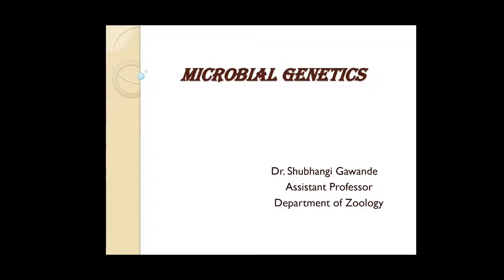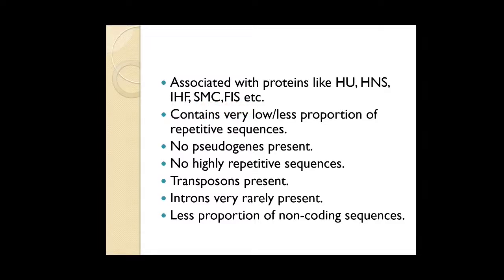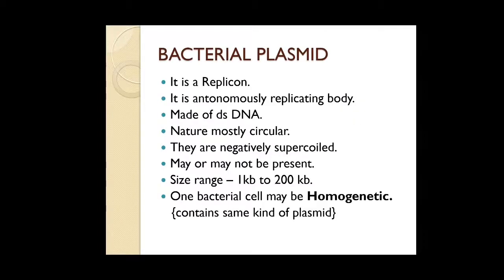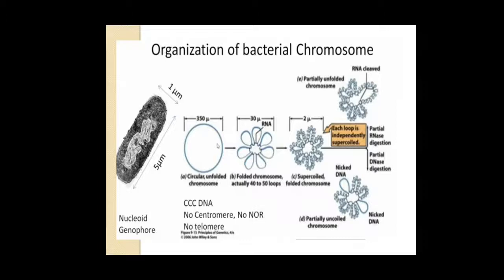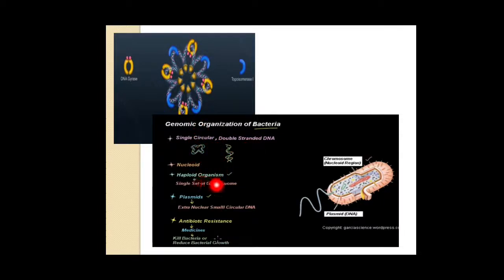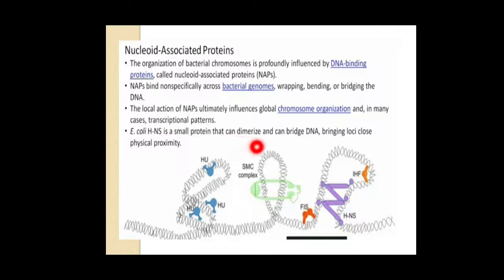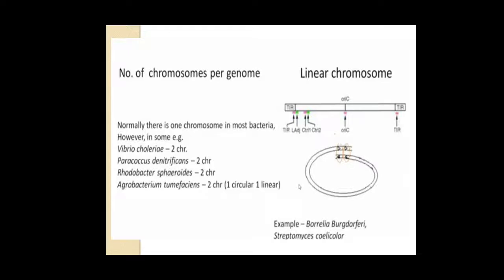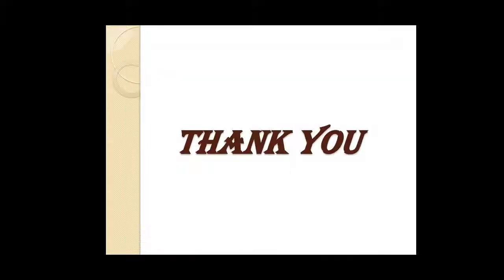27 October 2021